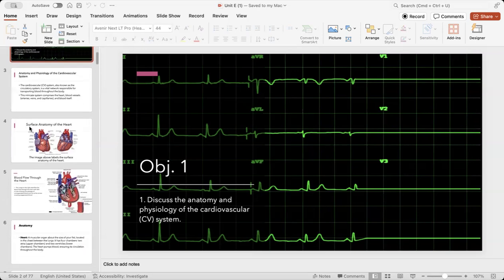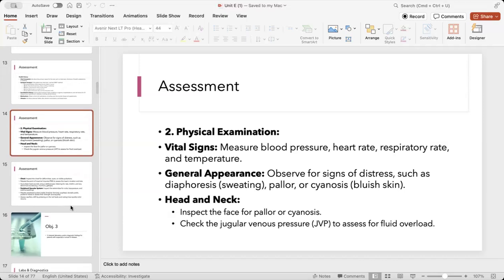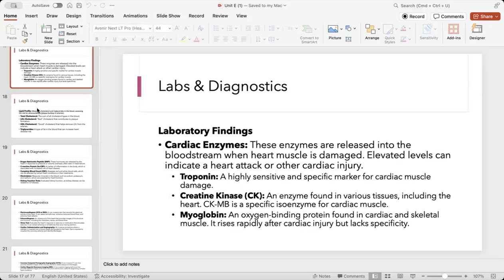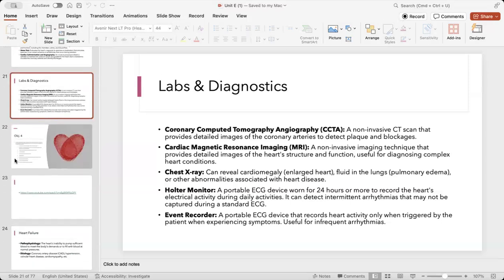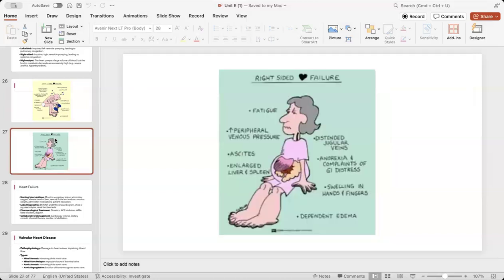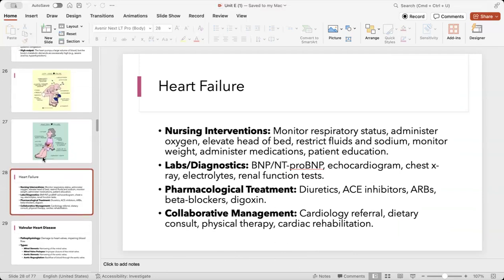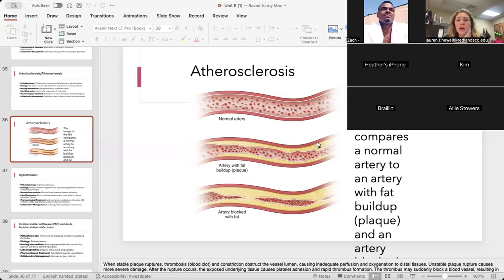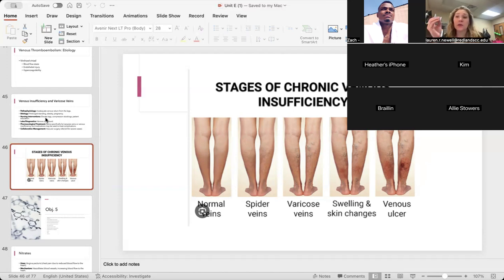Spring 2025 Zoom Cardio Review